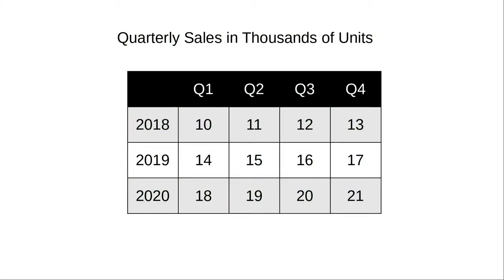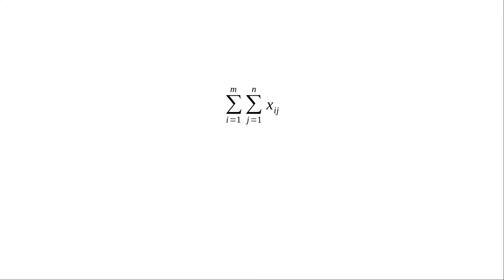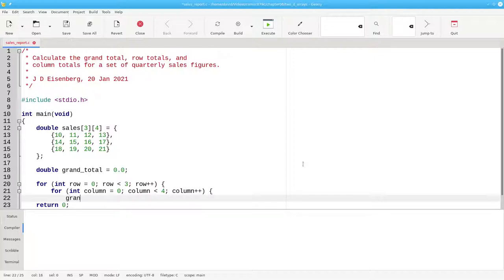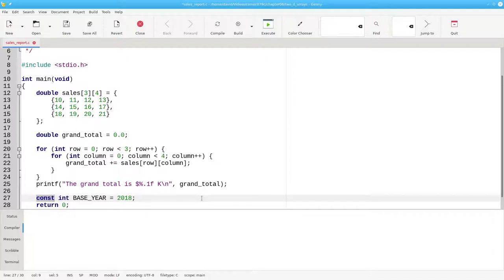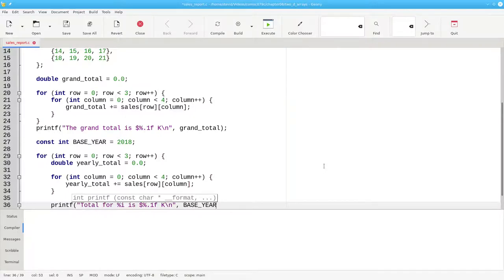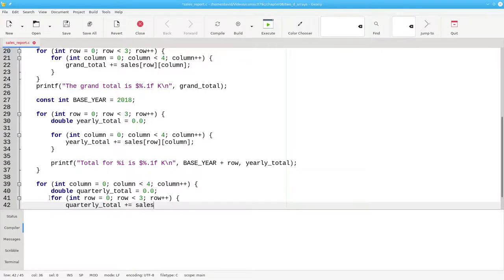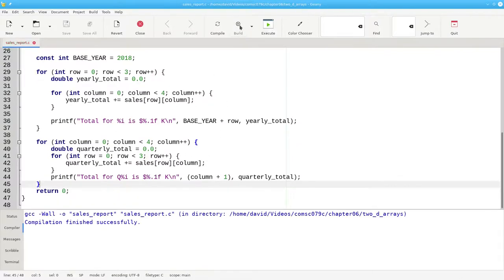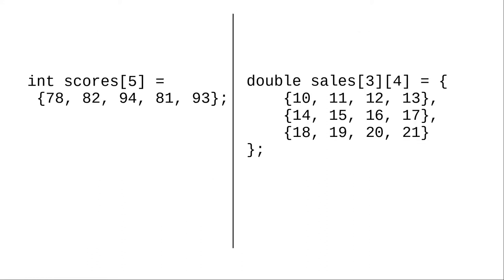Chapter 6: Multi-dimensional Arrays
Learn how to declare and iterate over two-dimensional arrays